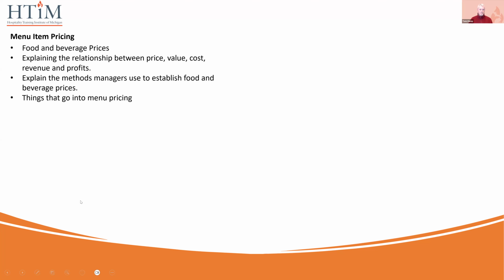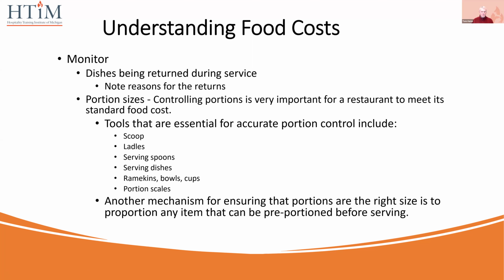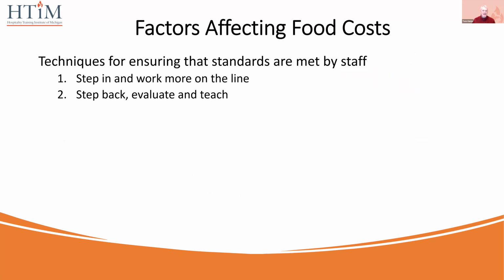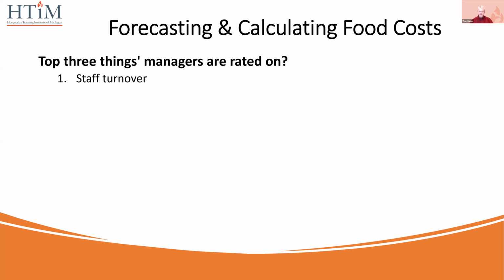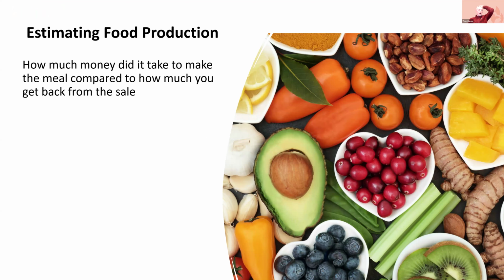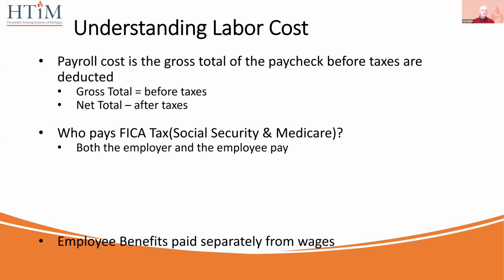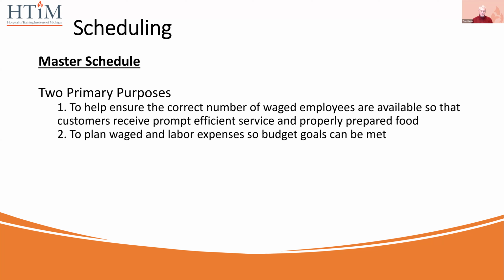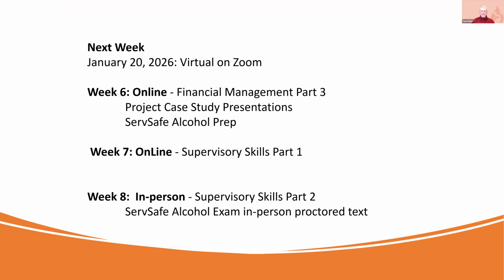HTIM Training Week #6 Hillsdale - Financial Management Part Two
This video is the recording of Week #6 of the Hospitality Training Institute of Michigan's 12-Week Hospitality Business Management Certificate program. Recorded on January 13, 2026. This is the Financial Management Part 2 Hillsdale 1pm Class.

Understanding Food Costs
Forecasting & Calculating Food Costs
Estimating Food Production
Understanding Labor Cost
Optimizing Labor Productivity
Scheduling
Revenue Collection & Security